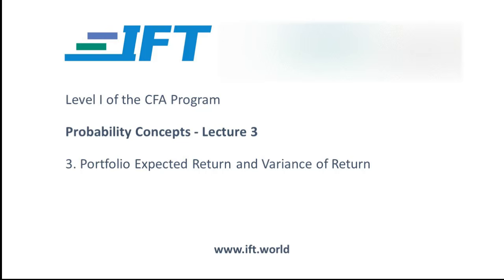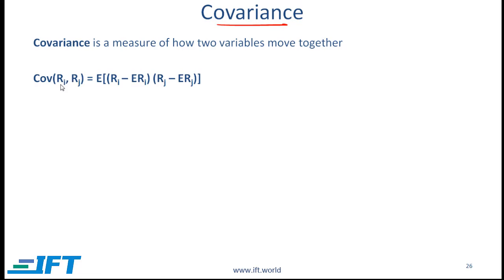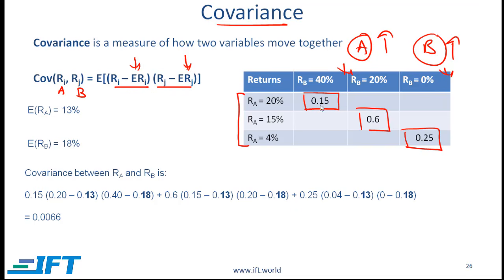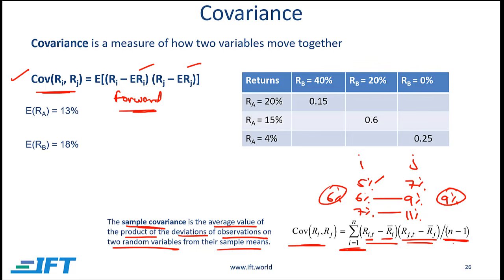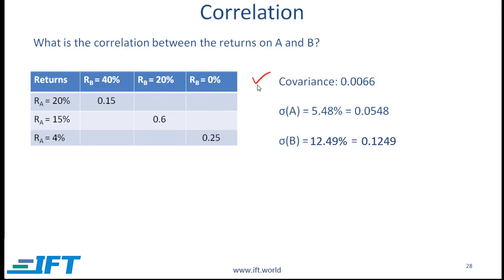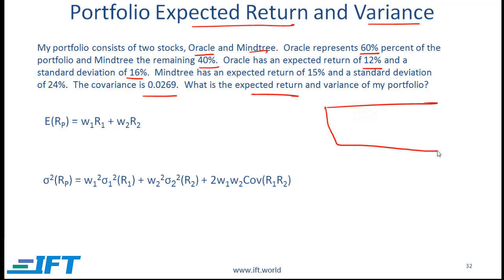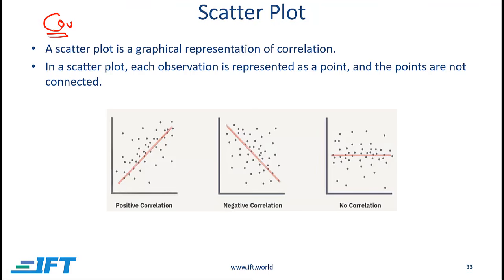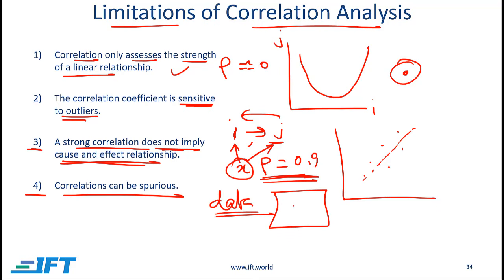Level I CFA: Quant Probability Concepts-Lecture 3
This CFA exam prep video lecture covers:
Portfolio expected return and variance
Covariance and correlation
Practice questions